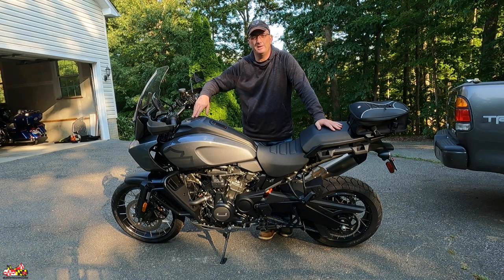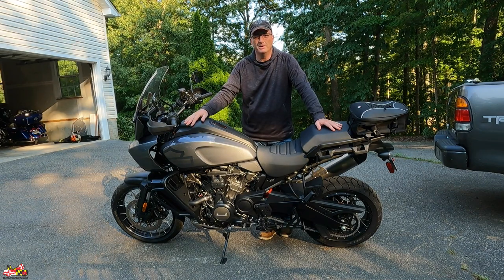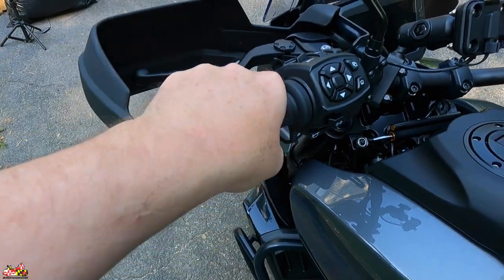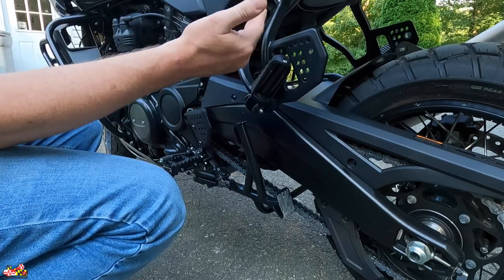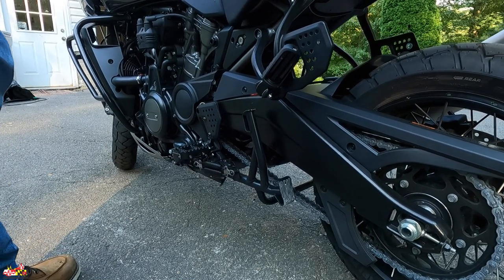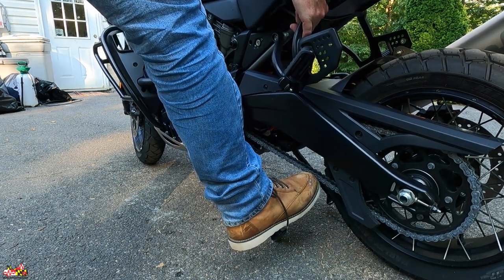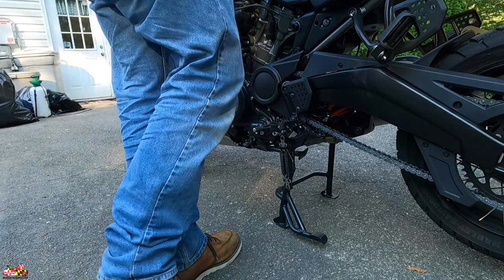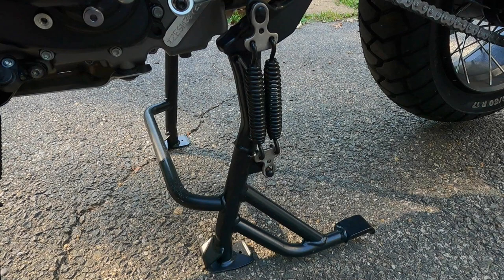How To Use Center Stand On Pan America Special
How to use center stand on Pan America Special.  Today, I talk about the mistake I made when I first tried to use the center stand on the Harley-Davidson Pan America Special.  I show you the wrong way, and the right way.  Join me as I talk about the 2021 Harley Davidson Pan America Special.

Follow Me on the sites that are called social:
Broncoride: Youtube.com/comotokelsey1

My Rides:
2017 Harley-Davidson Street Glide Special
2021 Harley-Davidson Pan America Special

My Camera Gear:
GoPro HERO 9
GoPro HERO 7
Sena 10C Evo
DJI Air 2S
DJI Osmo Action
Purple Panda Microphone
GoPro9 Media Mod
GoPro9 Max Lens Mod
GoPro Handlebar Mount

Tackform Enduro Motorcycle Phone Mount
Techmount Phone Mount
Garmin Zumo XT